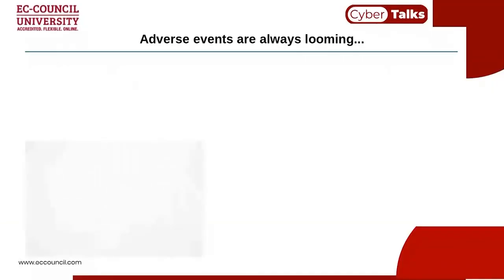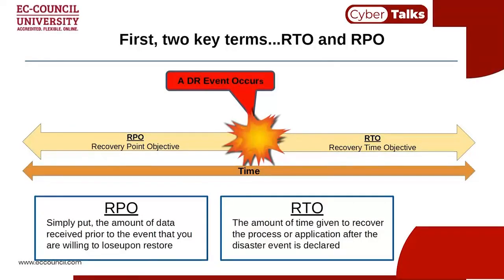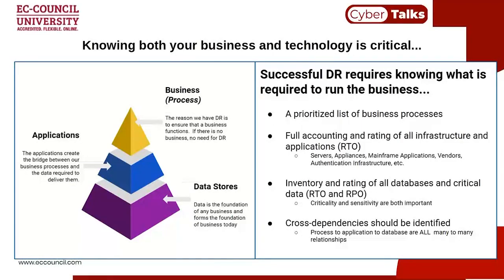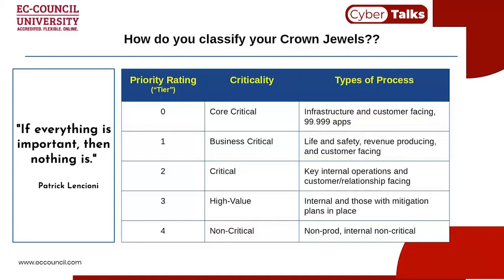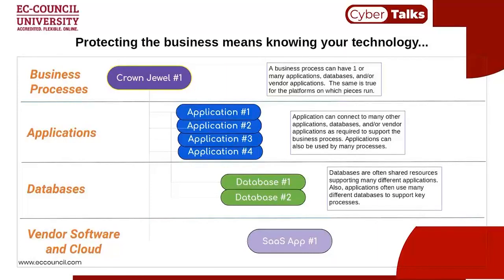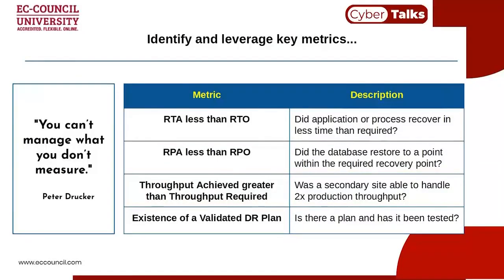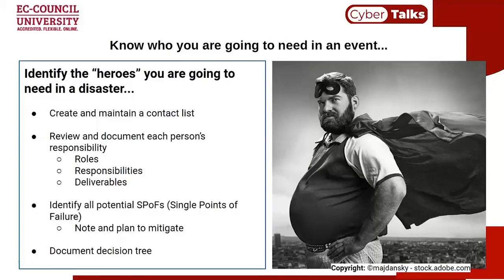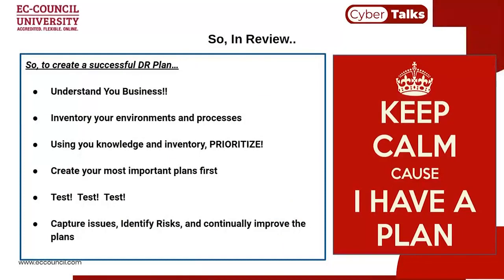Ensure Business Continuity By Having A Disaster Recovery Plan-Kyle Parrish | Cybertalks | EC Council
Topic Abstract:
We all now know that it is not “if” a disaster strikes, but “when.” Threats loom everywhere. It is hard enough to run a successful business when things are not going well, but surviving and even succeeding when disaster strikes can seem impossible. Proper disaster planning improves your odds.

Disaster comes in many forms, with the COVID-19 pandemic at the forefront. The Pandemic is here today, worldwide, impacting us all. And while it represents the primary threat today, it did not replace insider threats, ransomware, and natural disasters; rather, it piled on top of it. When considering resiliency and disaster recovery, knowing your environment, understanding your business, and planning for a broad range of scenarios is vital. Smart businesses build strategies and plan to ensure resiliency, while those who don’t are forced to respond on the fly. Worse still, those who wait to plan might not survive.

Speaker Bio:
Kyle Parrish currently serves as the Head of the Technology Resiliency Center of Excellence for a global financial services and brokerage firm, working to seamlessly connect the worlds of business process management and disaster recovery. Leading technology resiliency efforts is a natural fit in a career that spanned roles in systems administration, identity and access management, enterprise architecture, data management, and performance engineering.